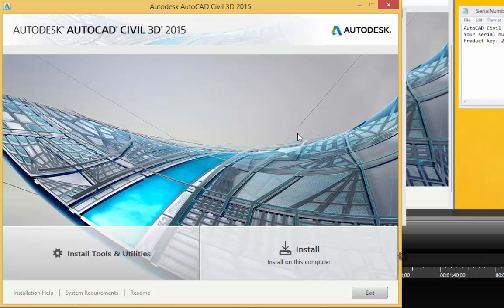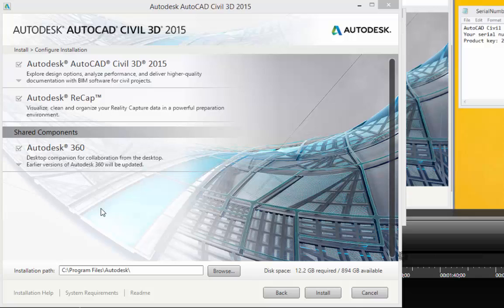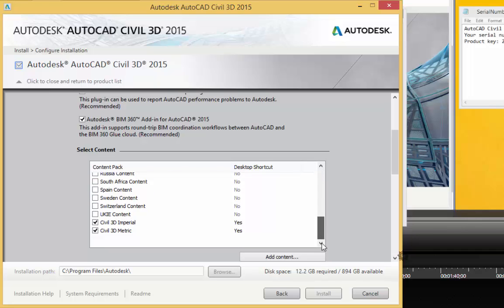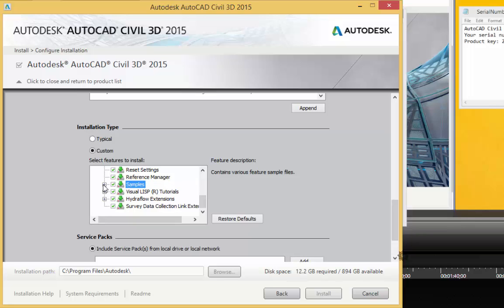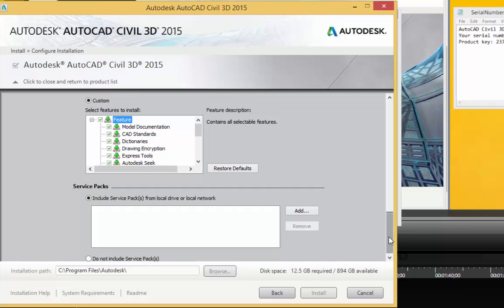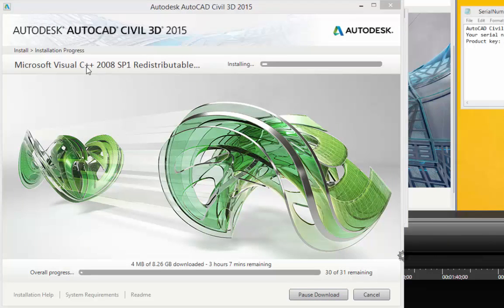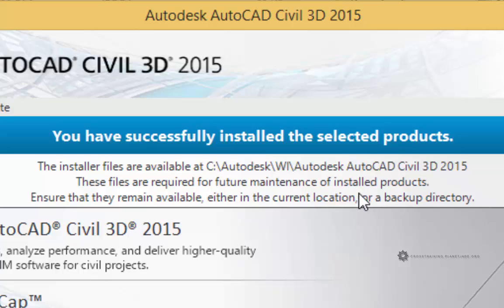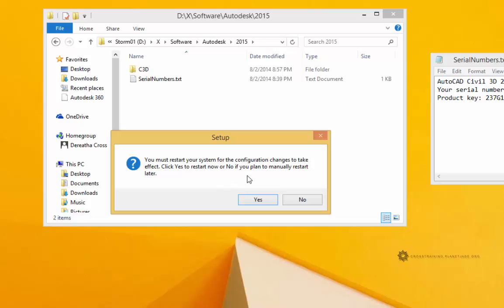6.3.3 Installing Autodesk Products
Installing Autodesk Products